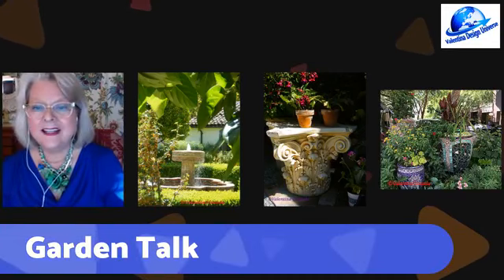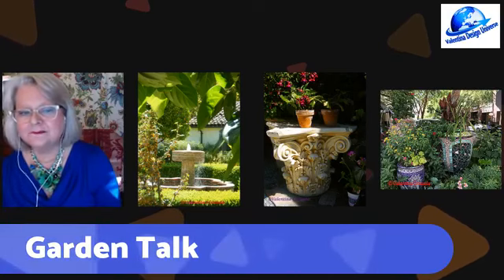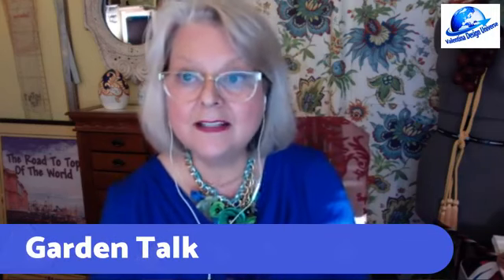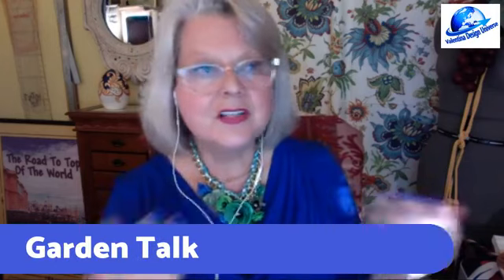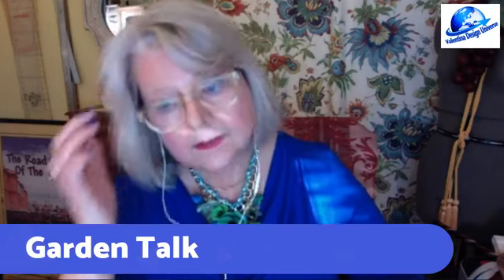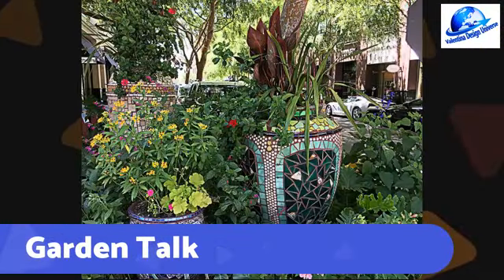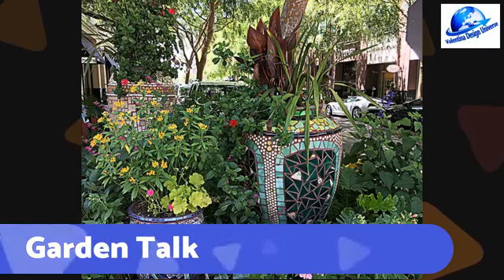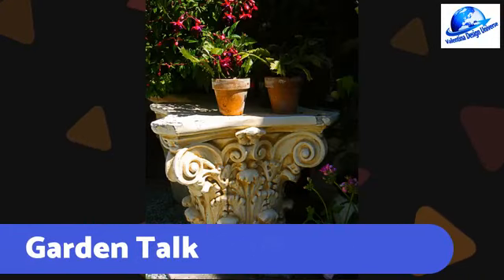Garden Talk | Valentina Interiors & Designs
The garden is the first area of your house people see before they can admire the beauty of your interior. Make it interesting, colorful, aromatic and playful.

Let me be your chosen designer and take advantage of my design consultations online via Skype or Zoom. Designing through online services is easier than you think. The traditional in-home consultations still remain as usual.

I am also the author of five books.